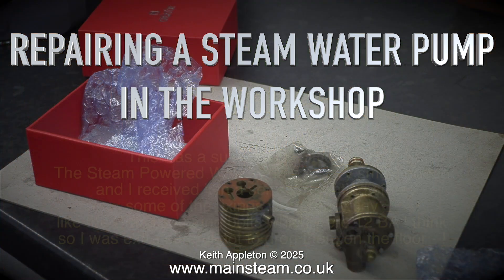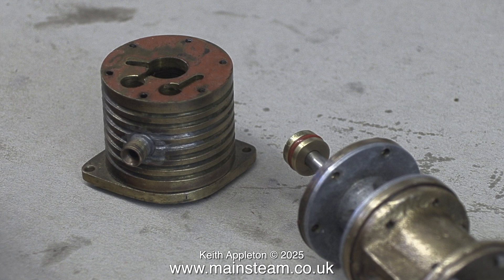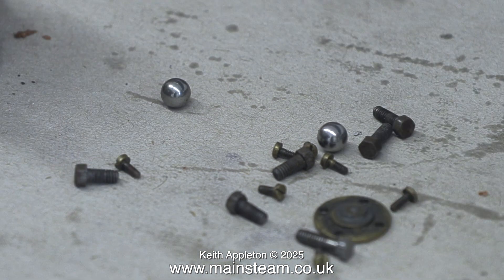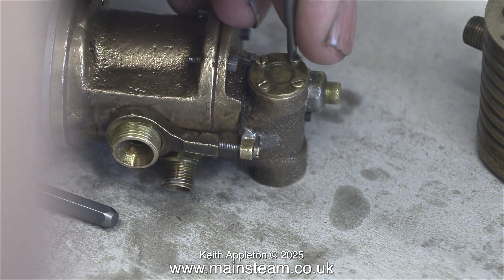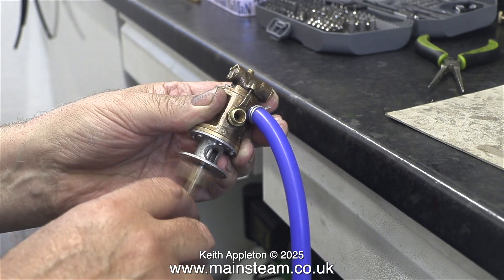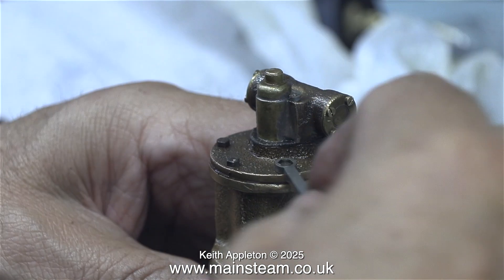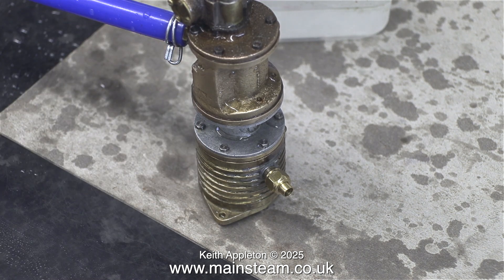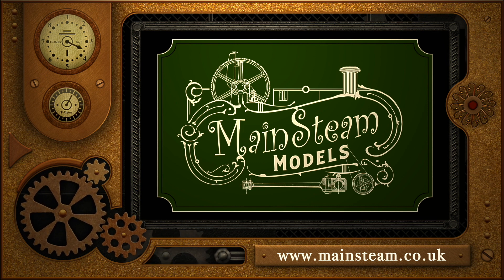REPAIRING A STEAM WATER PUMP IN THE WORKSHOP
Repairing A Steam Water Pump In The Workshop. This was a surprisingly difficult job. The Steam Powered Water Pump is very small indeed and I received it in a semi dismantled state. Some of the fixings were really tiny, like the Brass securing bolts which were 12 BA I think. I was extra careful not to drop them on the floor - !